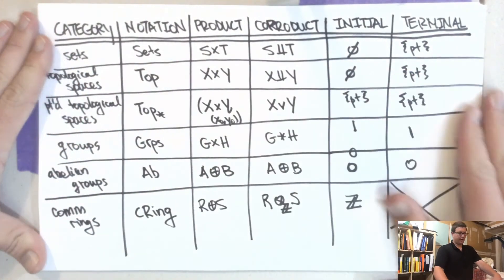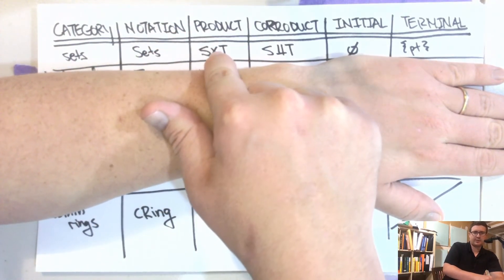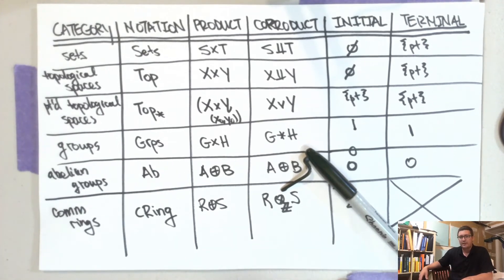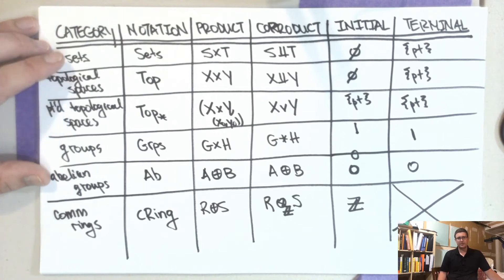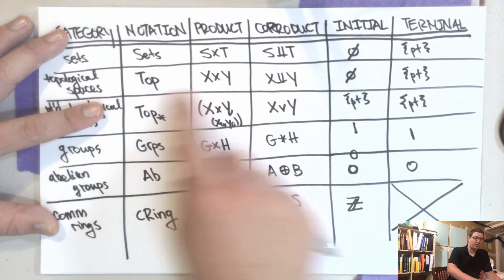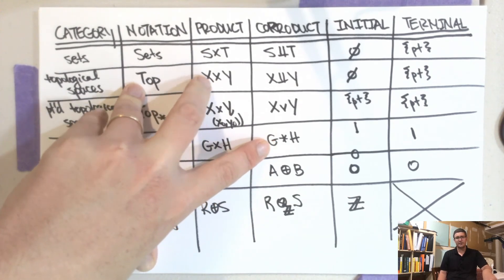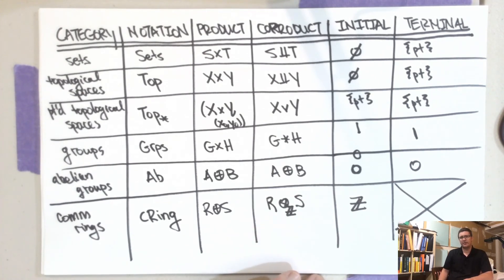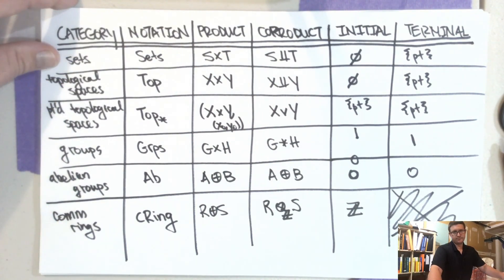Algebraic Topology - 6 - Introduction to Limits and Colimits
This is an introduction to limits and colimits. We explain what Cones and coCones are.